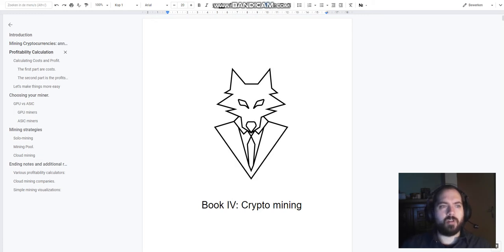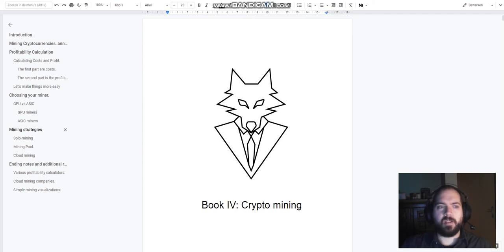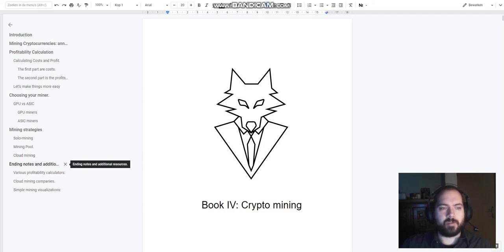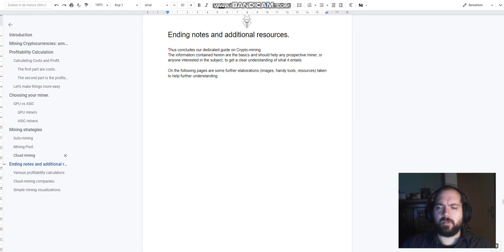Crypto Mining - Video Introduction to the course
Crypto Mining

The subject of Cryptocurrency mining is an interesting one. There are various methodologies as well as strategies in order to get Cryptocurrencies by mining.

Within the pages of this book we discuss the various strategies and means to get in on mining Cryptocurrency. We guide you through the choice of miners, how to maximize your profit from mining and much more.

We also learn how you can mine, and help sustaining the blockchain, without owning a mining rig.

This book makes officially part of our all-encompassing guide "The Ultimate Guide To Cryptocurrency".

This book and accompanying videos have been made available as separate downloads.
This to help prospective miners out.

Sparked your interest?

I also update my personal blog with Cryptocurrency related questions.
- "Gracious Interests".

You may also find us on